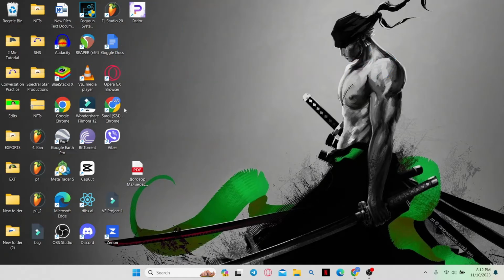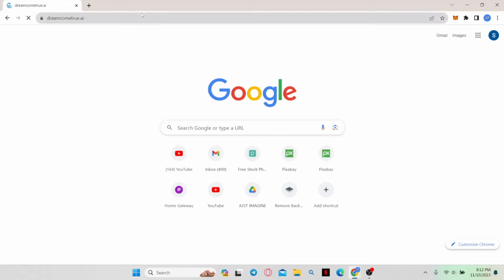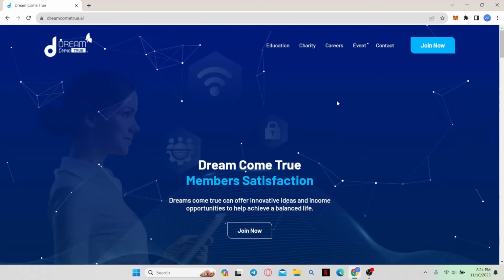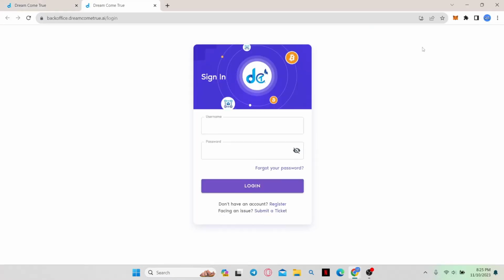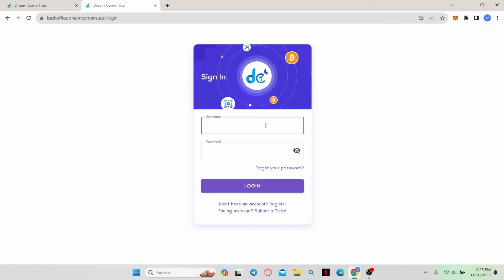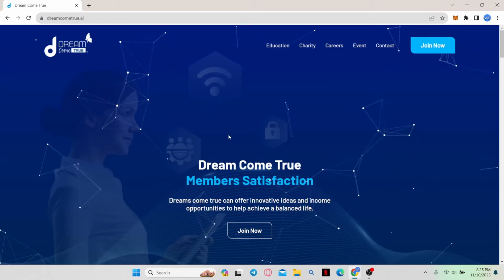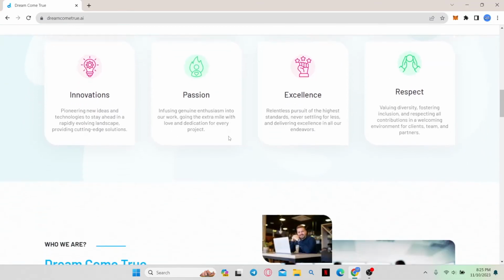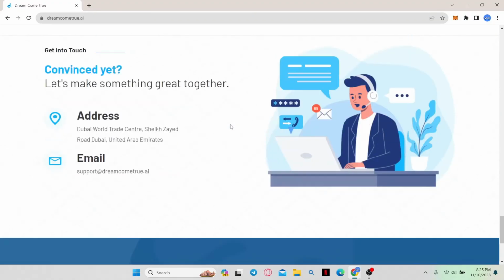How to Sign In to DreamComeTrue AI Account 2023? DreamComeTrue AI Login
Embark on your personalized AI journey with our tutorial on signing in to DreamComeTrue AI. Follow these simple steps to access a world of possibilities. Watch now and dive into the transformative experience.